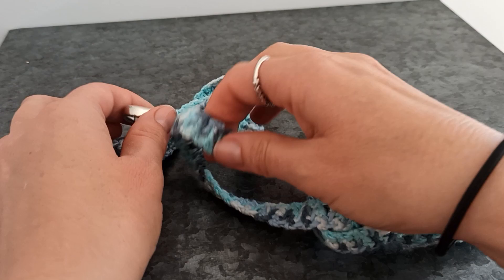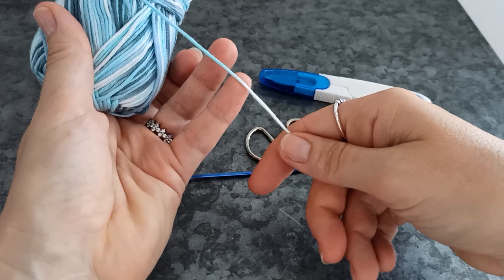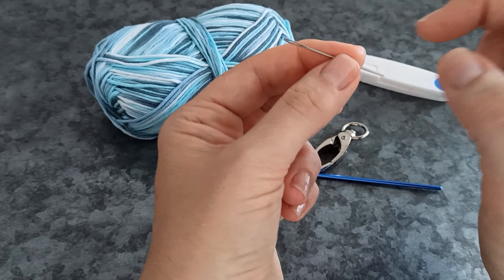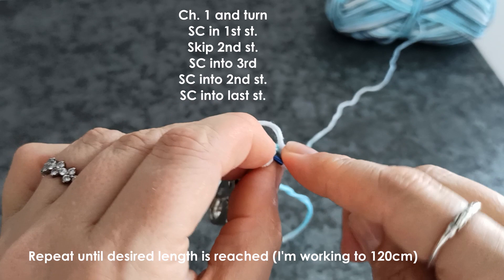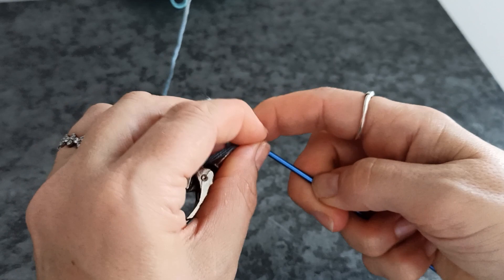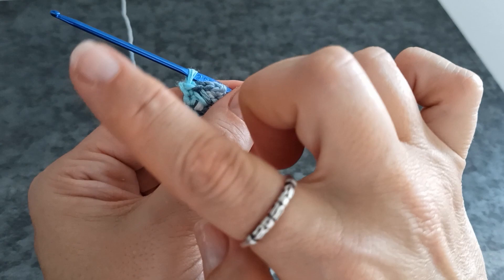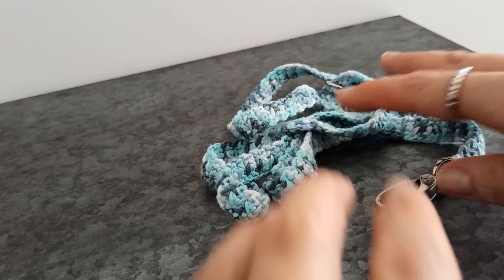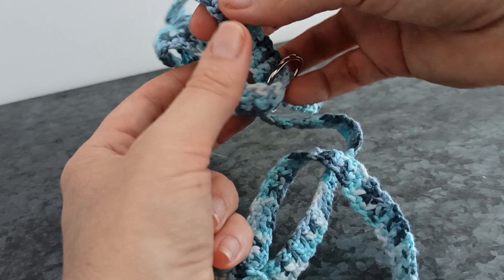Bubbles Cat Leash - Catventurous Crochet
Welcome to this beginner-friendly video tutorial for our Bubbles Cat Leash. This video is dedicated to our furiend Bubbles.

0:00 Video starts
1:20 Materials
2:45 Tutorial starts

We would love to see photos of your fashionably catventurous kitty using his/her leash.

Materials: (1:20)
       Cotton yarn or other cord such as paracord or macrame string/cord
       2 - 3mm crochet hook (I have used 2.5mm)
       D or O ring
       Leash clasp
       Darning needle with sharp point
       Scissors

Tutorial starts at 2:45

One width, length fully customisable. Also suitable for other small animals.